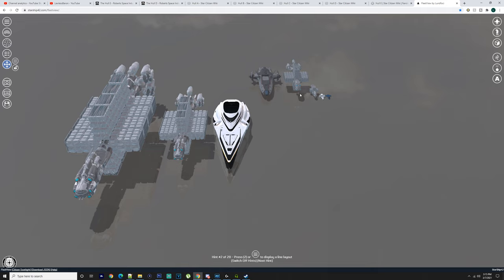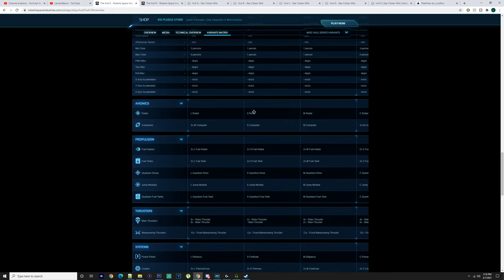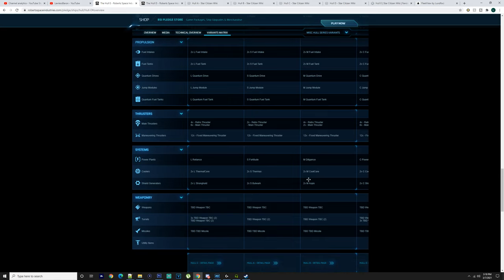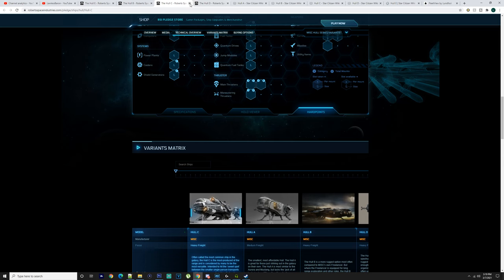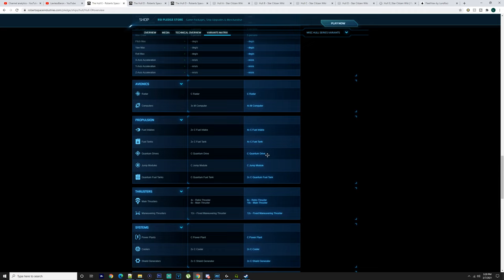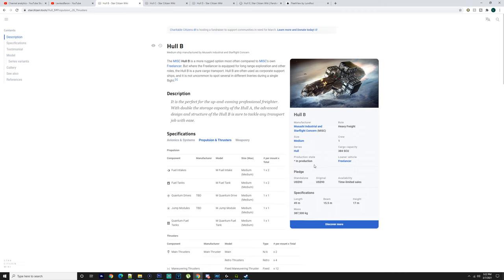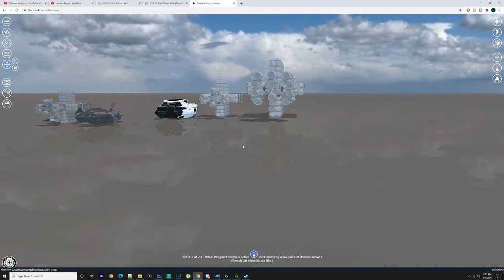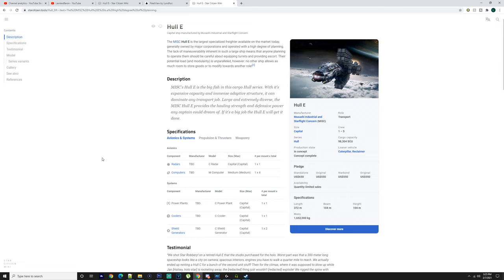SHOULD YOU BUY THE HULL A, B, C, D OR E FOR STAR CITIZEN